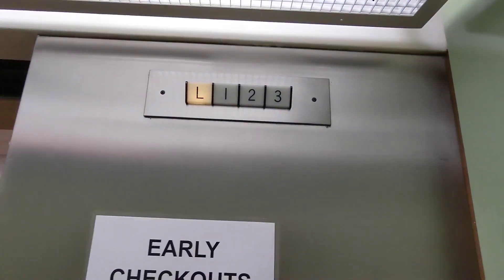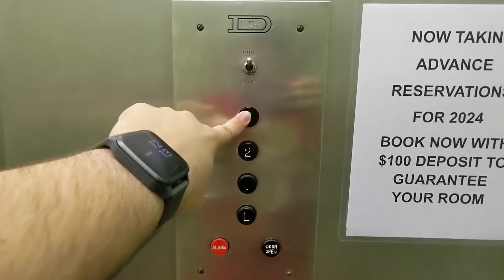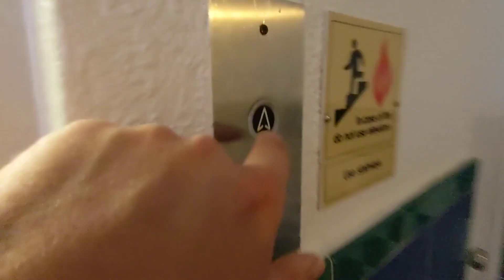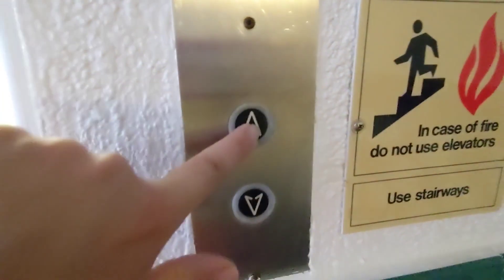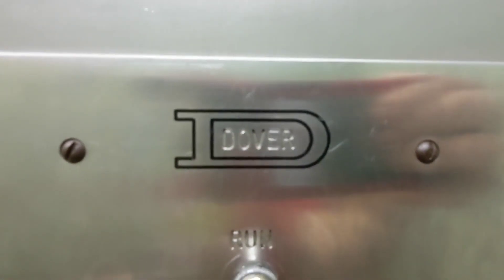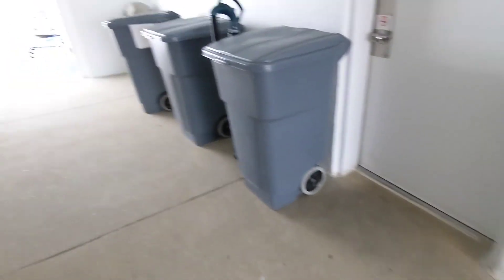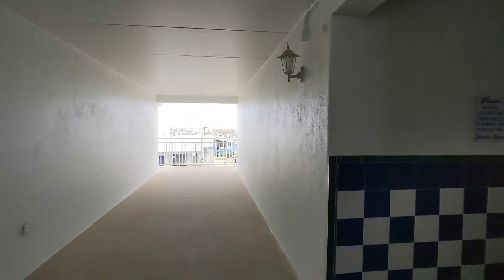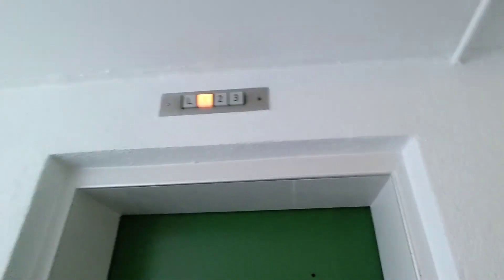Dover Hydaulic Elevator @ Crusader Oceanfront Resort - Wildwood Crest, New Jersey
Recorded on 6/27/23. I missed this hotel in 2022 because I thought the elevator I did at the Fleur de Lis Resort was the Crusader Motel. Thankfully I came back in 2023 to find that this elevator is still original! Quite a few of the elevators on the Island have been getting modernized recently so I am happy that this elevator is still original. Enjoy!